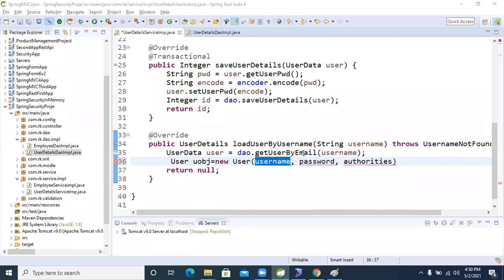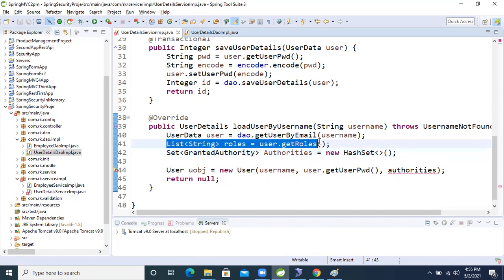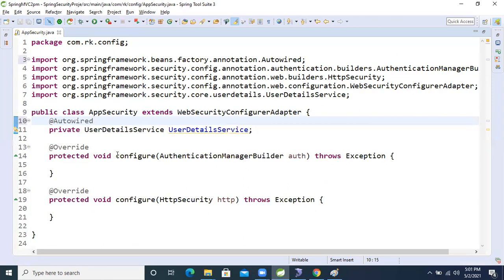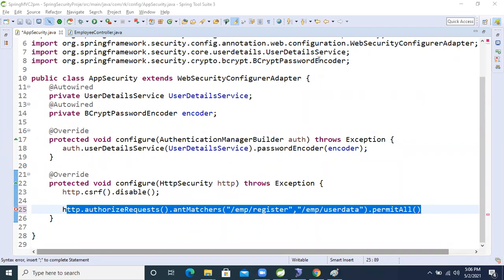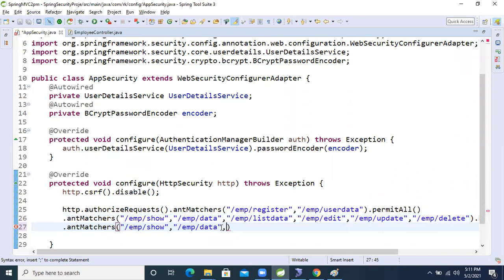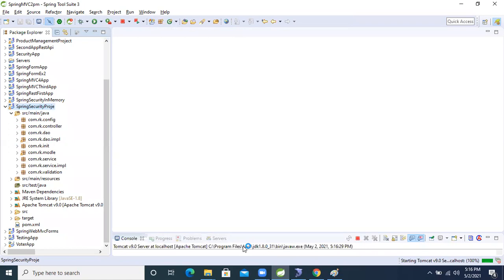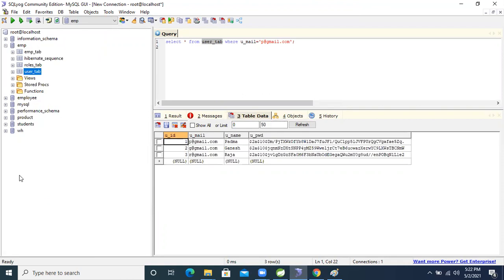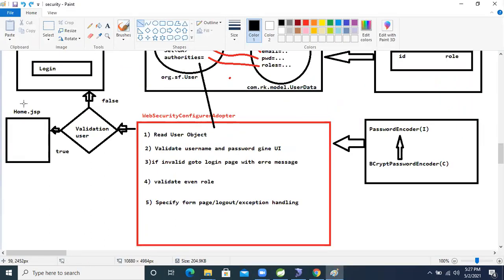Spring Security Session 8